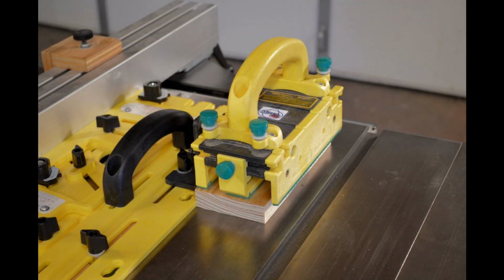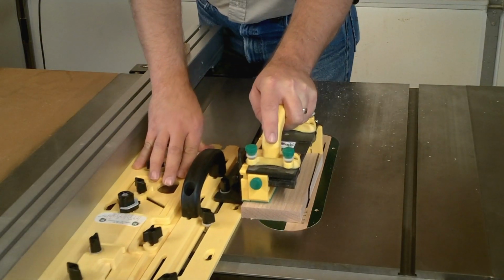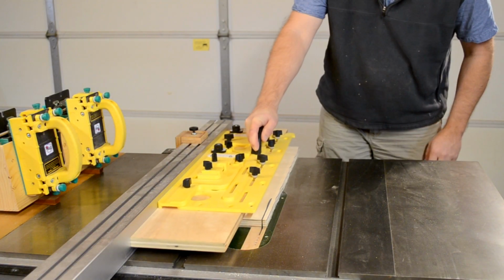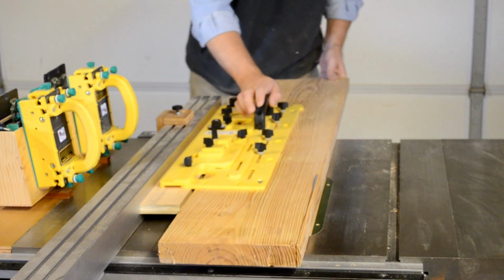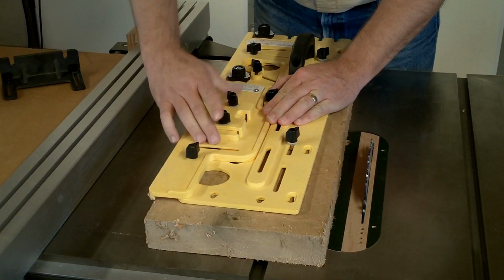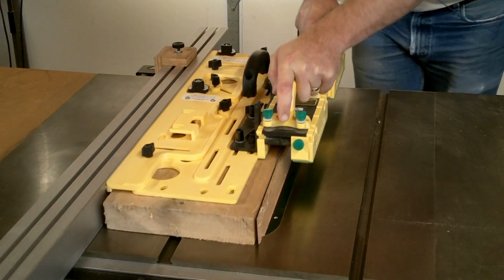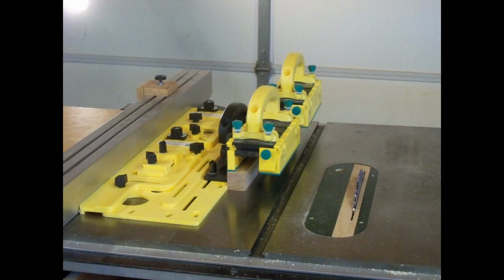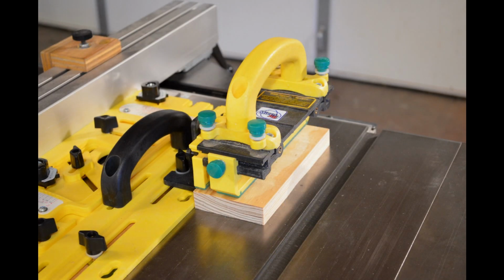Configuring the MICRODIAL Tapering Jig with the GRR-RIPPER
Different ways to use the MICRODIAL Tapering Jig with Micro Jig GRR-Rippers.